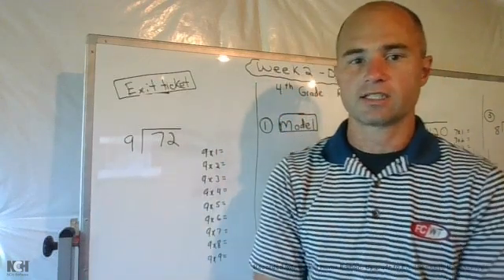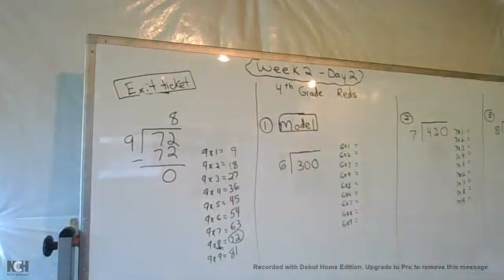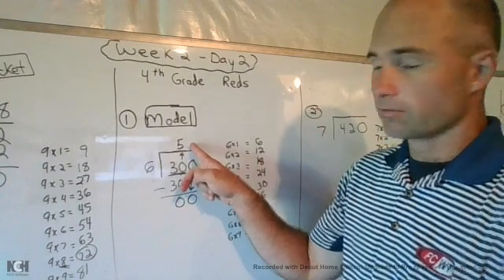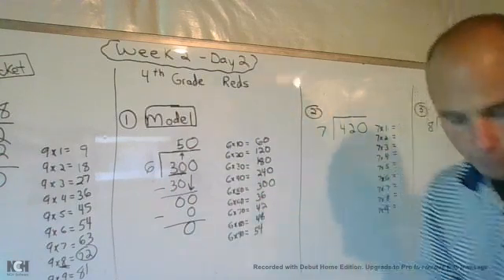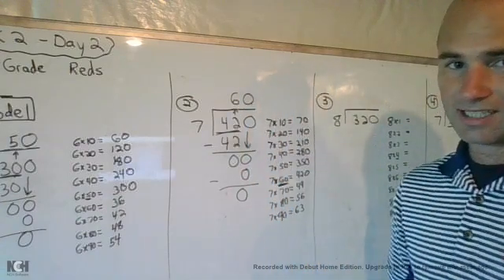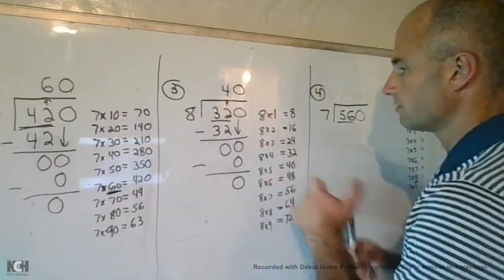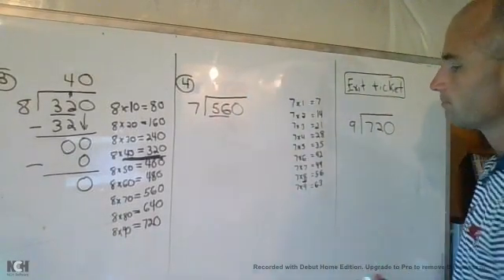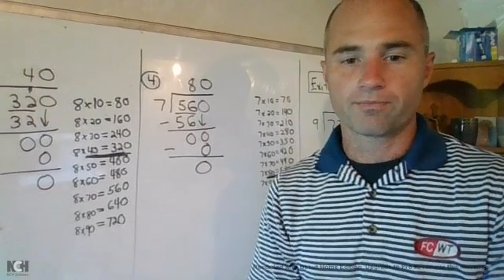Week 2 Day 2 4th Grade Reds